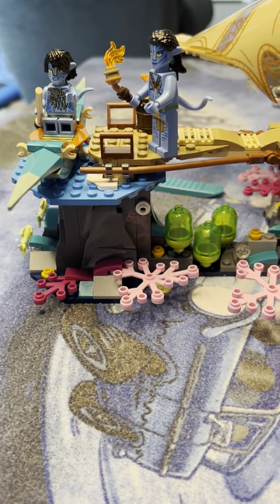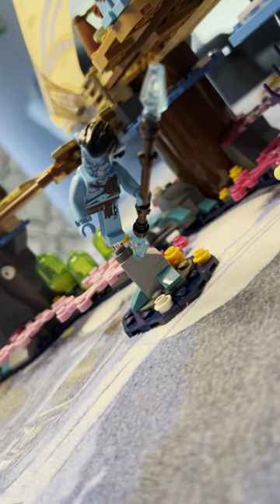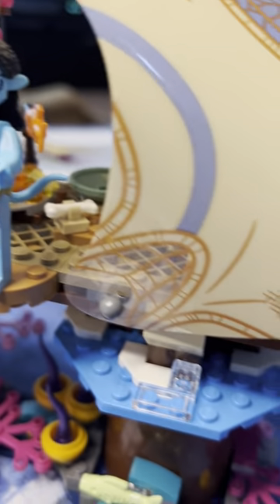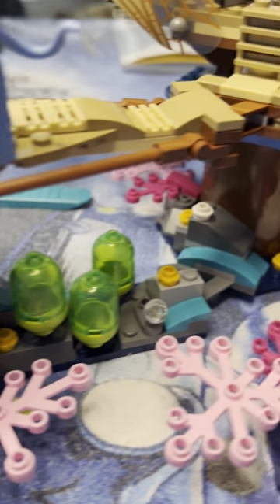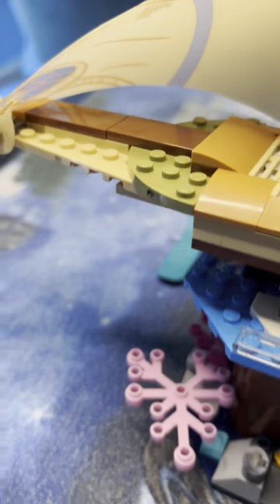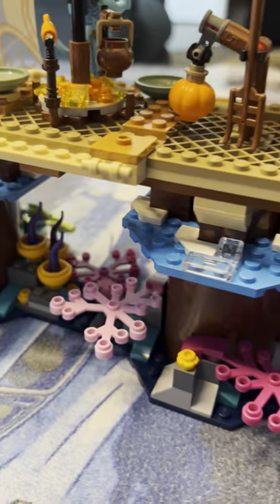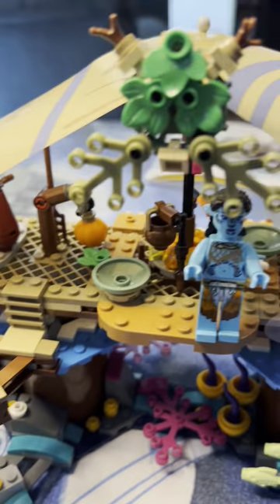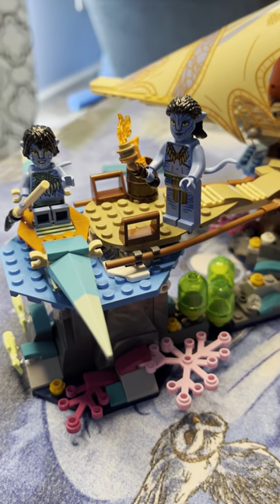Building the Way of Water: An inspired LEGO Set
LEGO Avatar: Way of Water is an upcoming LEGO set that is inspired by the Avatar movie franchise. The set is part of the LEGO Avatar line, which includes other sets based on the movies. The Way of Water set is expected to be released in 2023 and will feature a variety of LEGO elements that allow you to create scenes from the upcoming Avatar 2 movie.

The set includes minifigures of the main characters from the movie, including Jake Sully, Neytiri, and other Na'vi characters. It also includes various vehicles and creatures from the movie, such as the Banshee, Ikran, and Leonopteryx.

LEGO Avatar: Way of Water has a water theme, as the movie is set in a watery world called Pandora. This means that the set has water elements such as transparent blue bricks to simulate water, and also underwater vehicles and creatures.

Overall, the LEGO Avatar: Way of Water set is highly detailed and immersive LEGO set that appeals to the fans of the Avatar movies and LEGO enthusiasts alike.